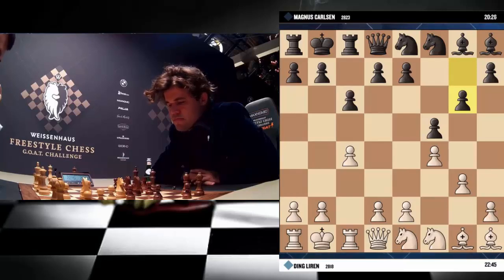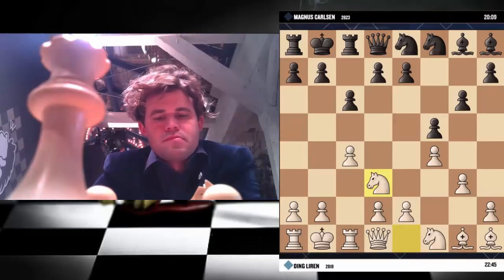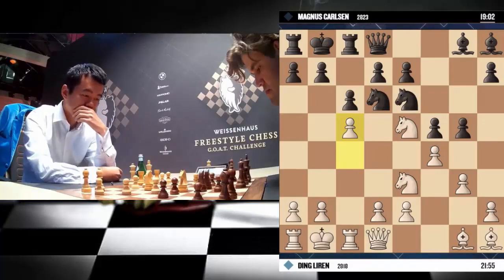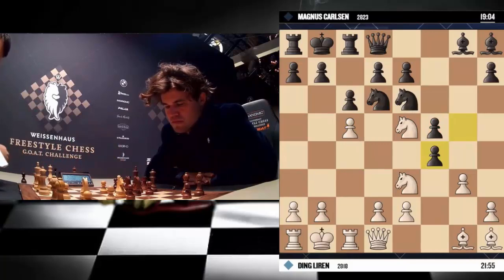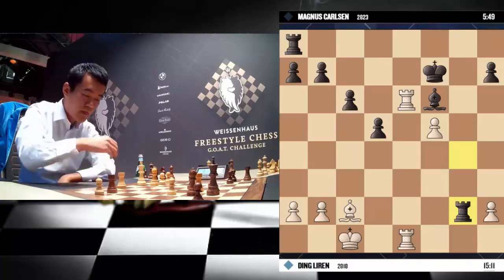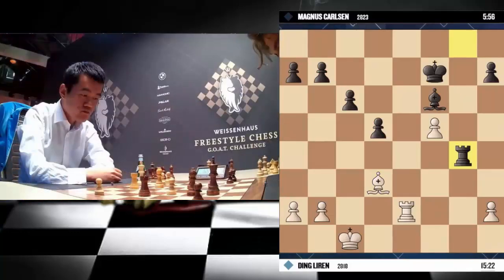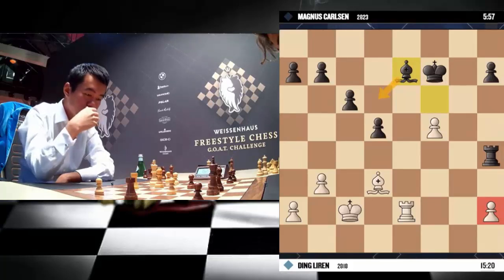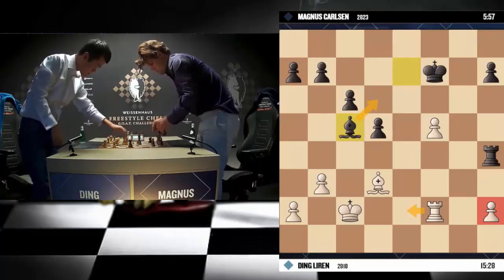KING OF CHESS!! Ding Liren vs Magnus Carlsen || Freestyle Chess GOAT Challenge 2024 - R5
KING OF CHESS!! Ding Liren vs Magnus Carlsen || Freestyle Chess GOAT Challenge 2024 - Round 5
The $200,000 Freestyle Chess G.O.A.T. Challenge is an over-the-board Chess960 tournament featuring Carlsen, Ding, Firouzja, Caruana, Gukesh, Aronian, Abdusattorov & Keymer. It starts with a rapid event to decide pairings for the classical knockout tournament, with all games played at the Weissenhaus Private Nature Luxury Resort in Germany.